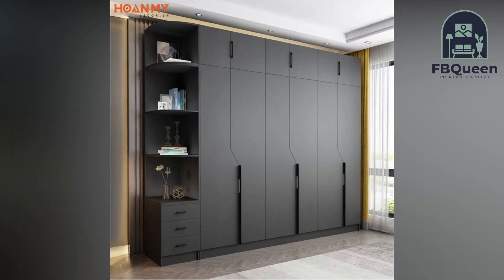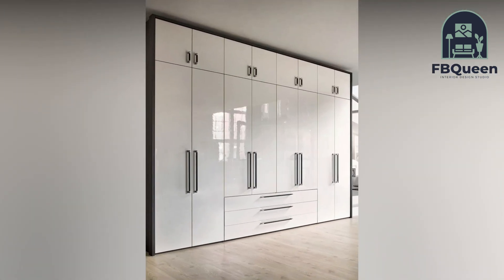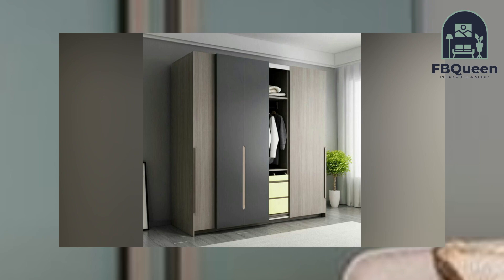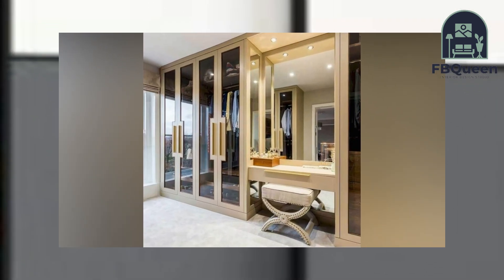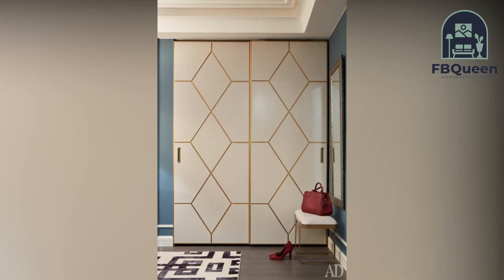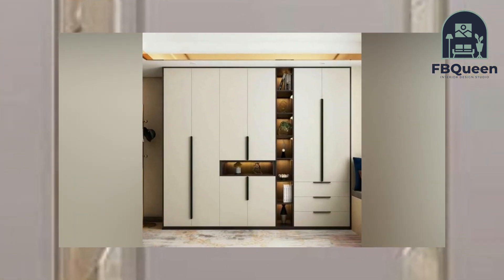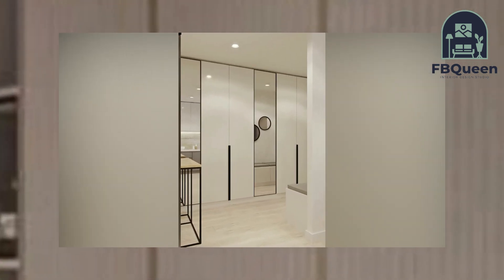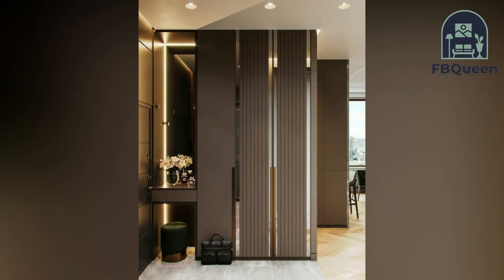Modern Wooden Cupboard Design Ideas for small Bedrooms 2023 Sliding Doors Wardrobe Interior Design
Hello Guys
In my videos, l will discuss the top home decor items that are low on cost and yet provide beautiful and stylish art. I will also give you some tips on what to look for when buying home decor, as well as how to go aboutongevity and keeping the decor looking great.
This channel is all about for Latest Interior Design Ideas Videos to help subscribers make their home stylish and trendy interior. Latest Designs for the Best Interior available.